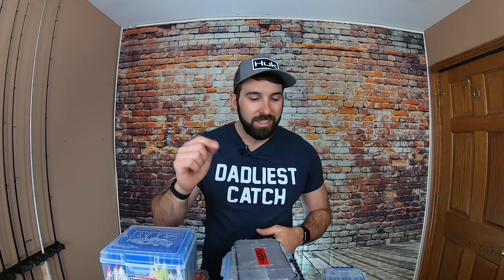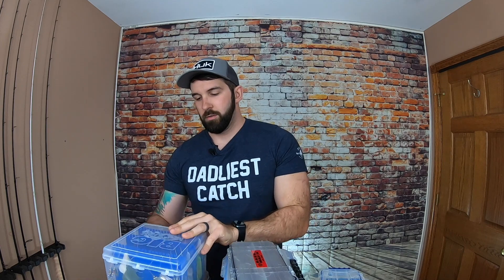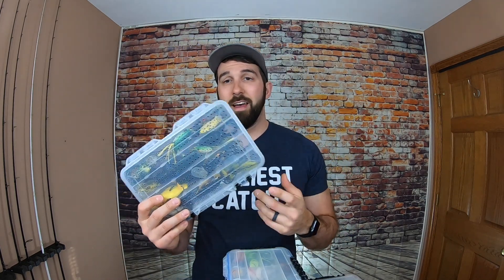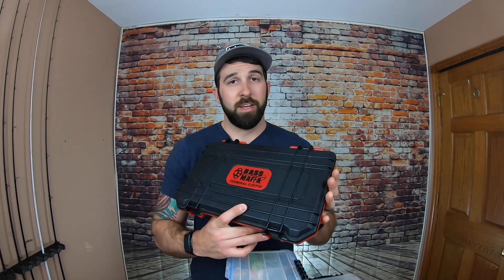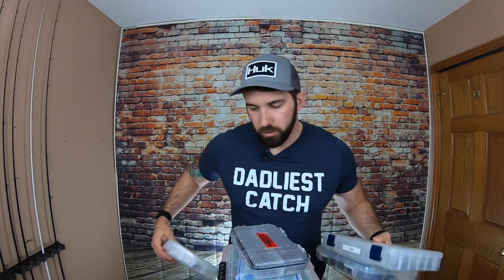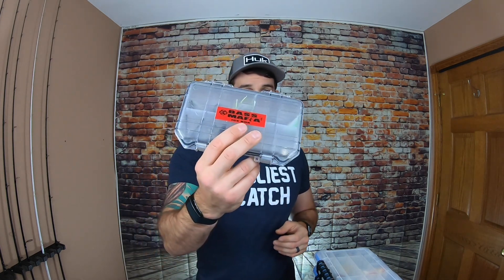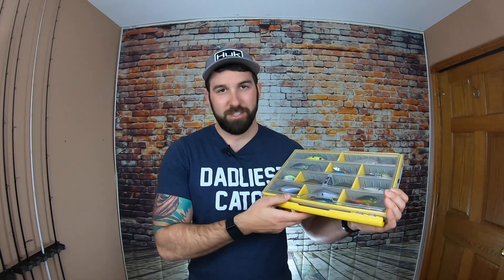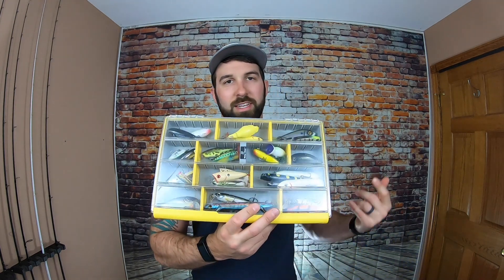Tackle Box Buyers Guide (Plano Edge, Bass Mafia, Flambeau and more!)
Selecting the RIGHT tackle box or management system can be challenging.  There are so many options to choose from, and for a plethora of different ways of fishing.  But don't worry!  Here at Burly Fishing we have used the vast majority of what's out there, and we are here to break down the BEST tackle boxes on the market!  In this video we review Plano Edge, Plano Elite, Flambeau Outdoors, Bass Mafia, Gruv Fishing and many more Fishing tackle companies!

Follow BurlyFishing

2019 Hobie Pro Angler 12